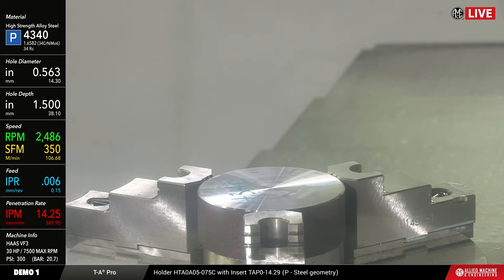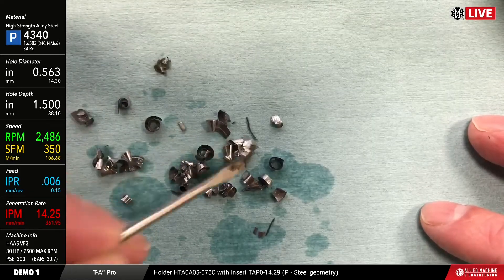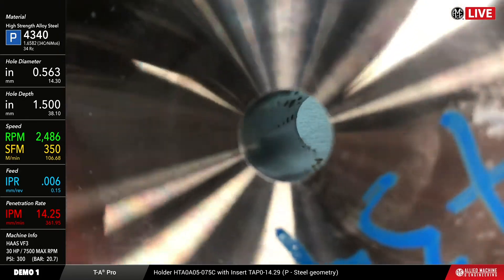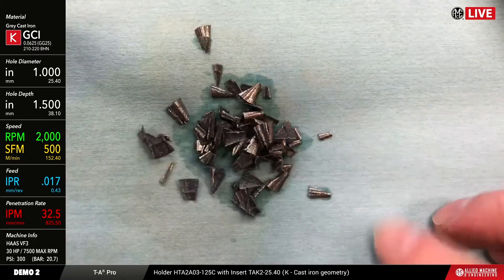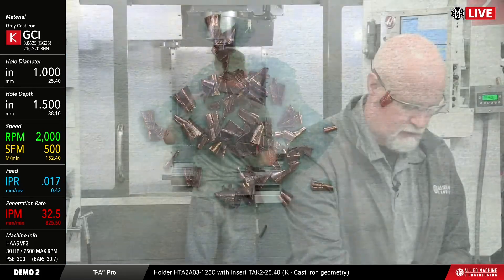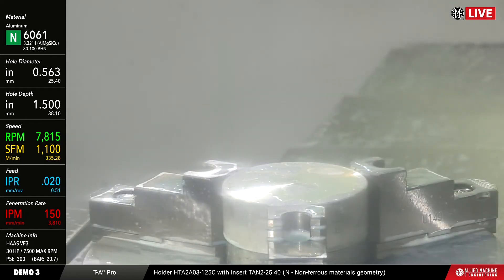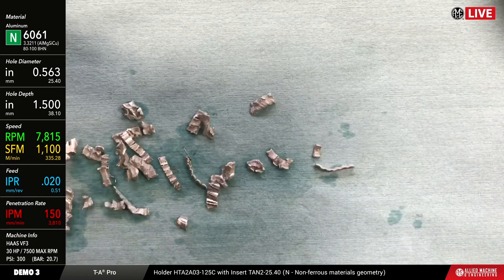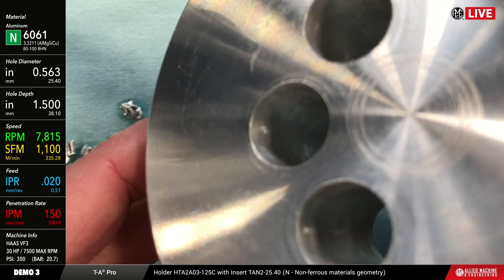Allied Machine & Engineering T-A Pro™ Drilling Demos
00:00 Demo 1 4340 Alloy Steel
01:05 Demo 2 Grey Cast Iron
02:01 Demo 3 6061 Aluminum